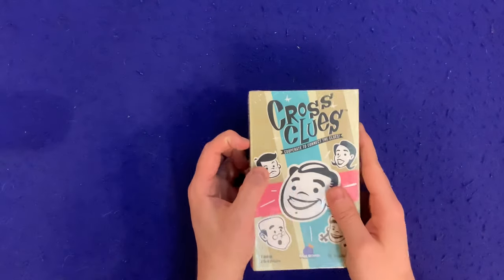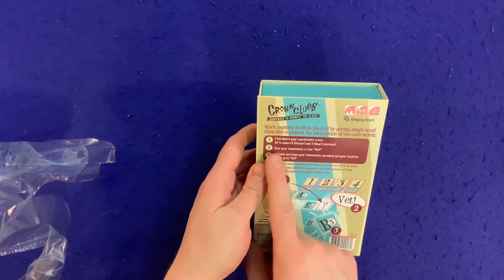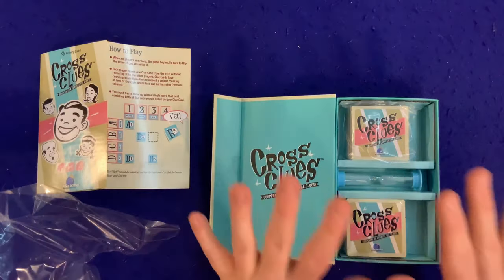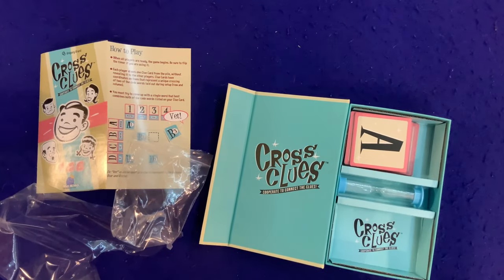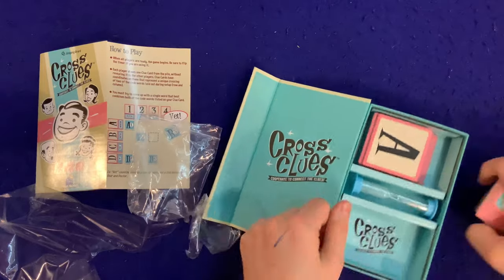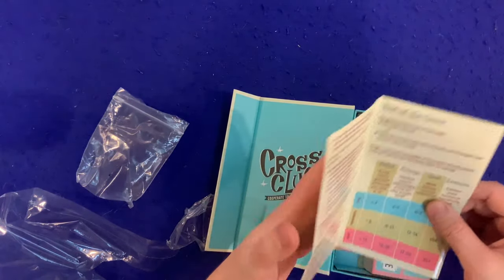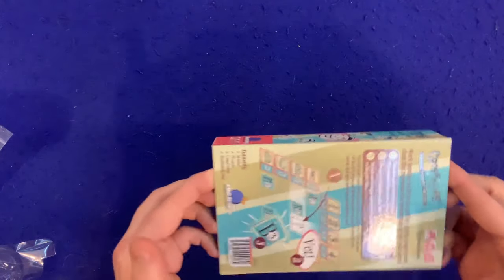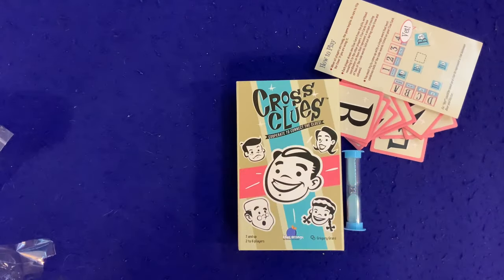Bower Unboxes #103: Cross Clues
From The Publisher: Cross Clues is a cooperative party game about making connections between clues. Work together to fill in the grid of code words by giving single word clues that represent the crossing of two different code words in the grid. Consider your clues carefully and think as a team to fill in as much of the grid as possible! Thousands of different combinations guarantee endless fun!